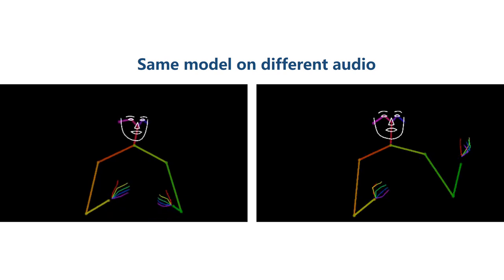Free-form Body Motion Generation from Speech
A demo video for the main results.